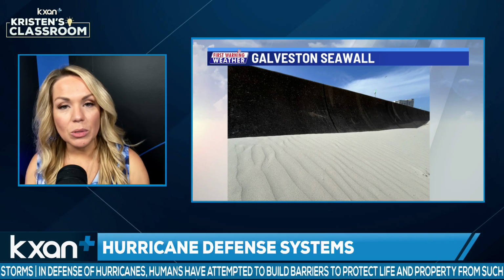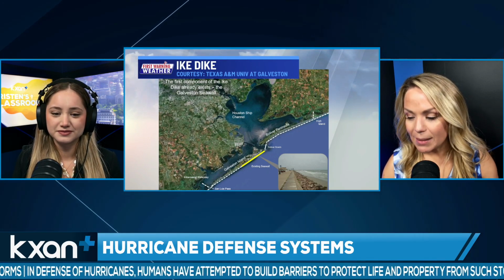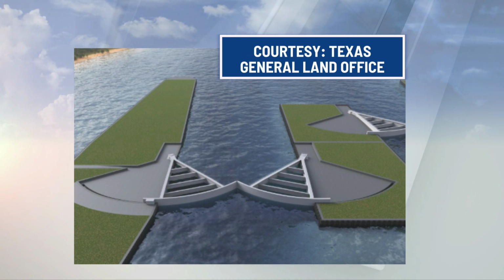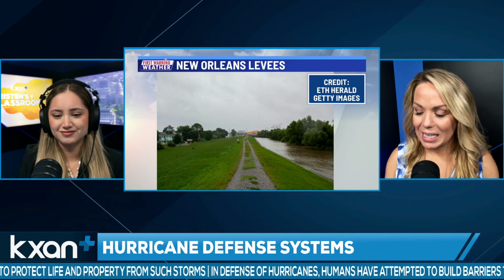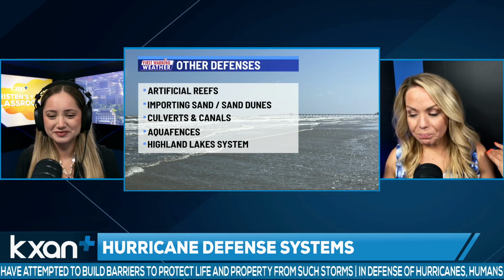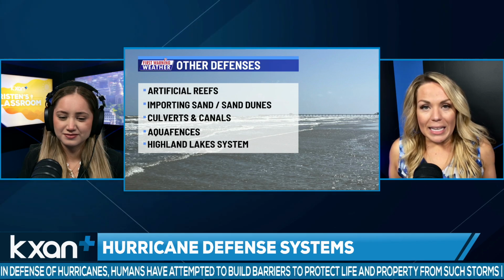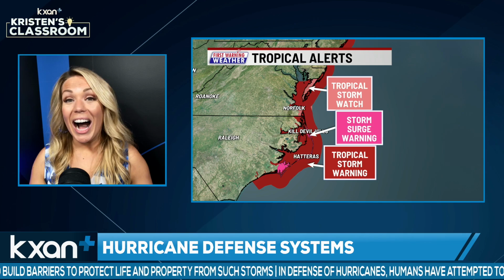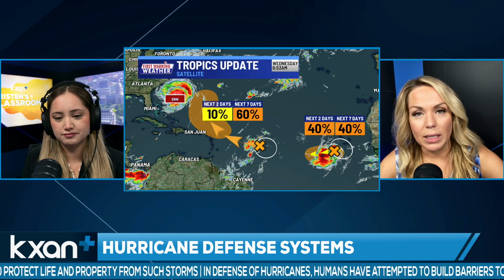Kristen’s Classroom: Hurricane defense systems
Hurricanes are some of the most powerful storms on Earth. Although they occur naturally, climate change is exacerbating the strength of these tropical systems, adding “fuel” to the fire. In defense, humans have attempted to build barriers to protect life and property from such storms.

See more episodes of Kristen's Classroom with KXAN Meteorologist Kristen Currie and KXAN+ Host Esmeralda Zamora on the KXAN+ app.
Search and download KXAN+ on Roku, Apple TV, Fire Stick and Samsung smart TVs.